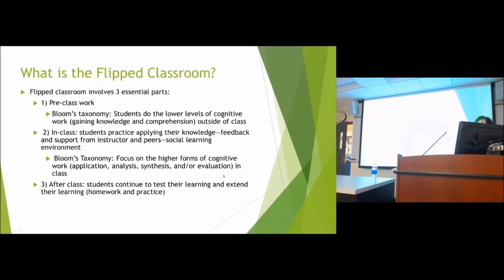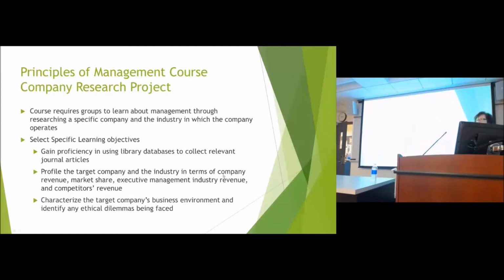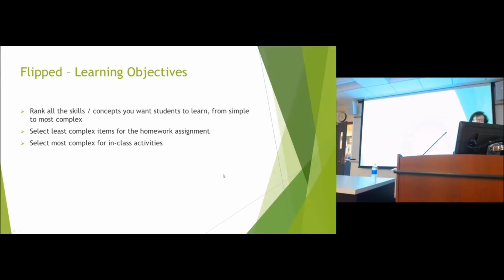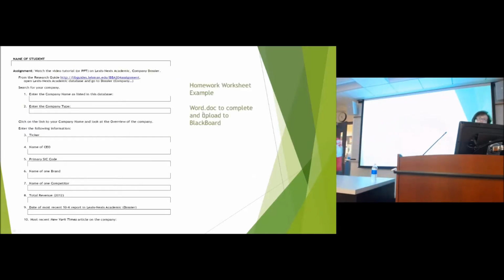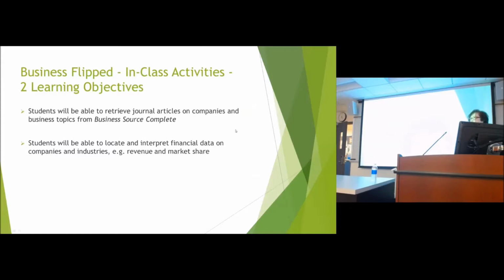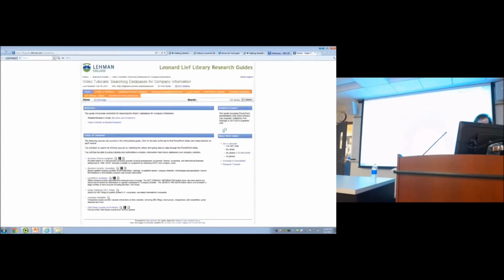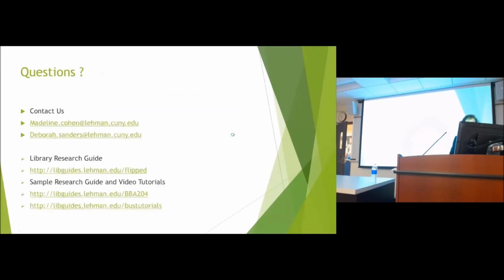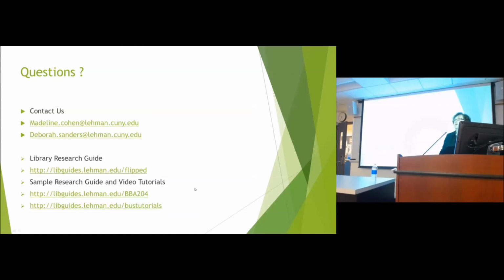Flipped Classroom Information Literacy in Business Management Courses